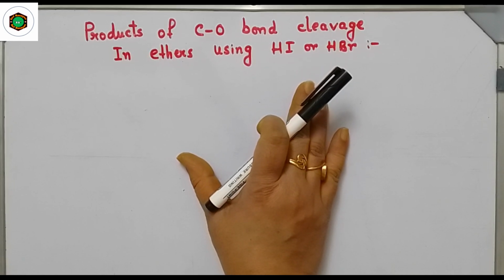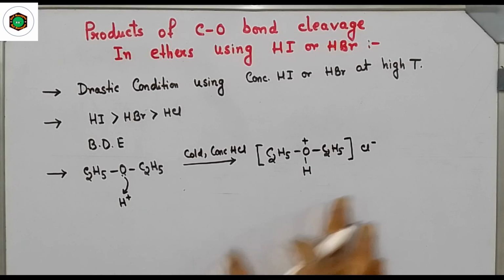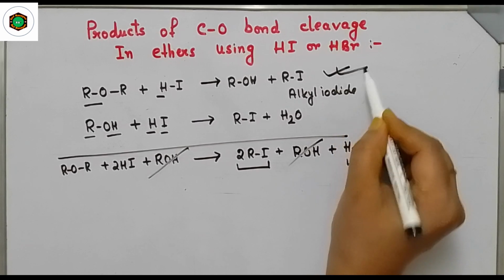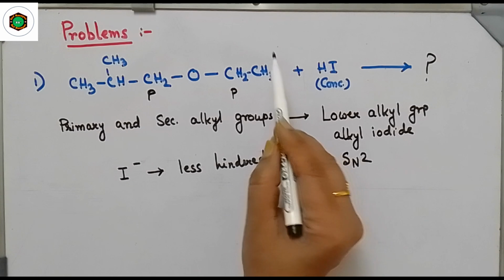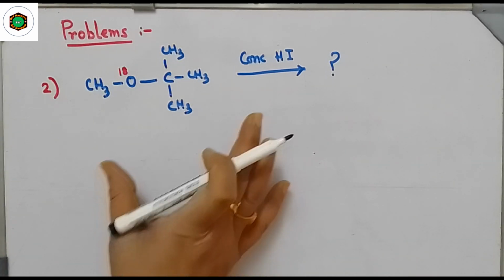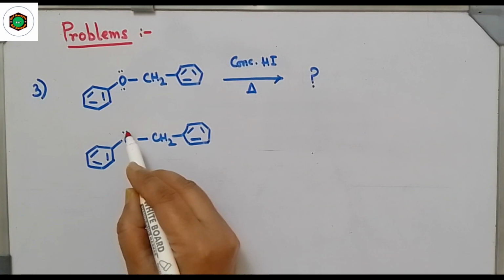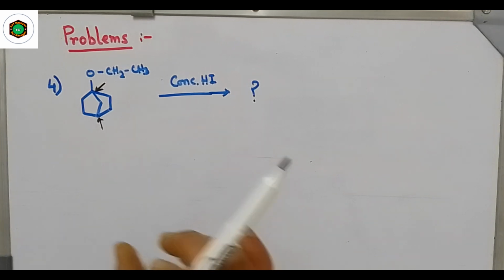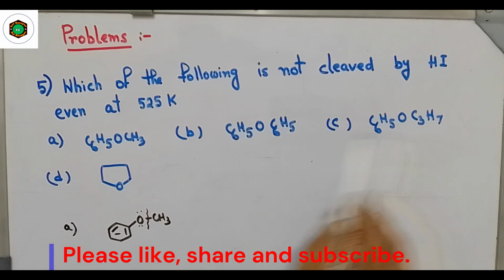Ether | Bond Cleavage | Five Examples | Class 11/12 | JEE Mains | NEET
This video describes few important examples of ether bond cleavage.

heterocyclic compounds
ionization energy
steric hindrance
electronegativity